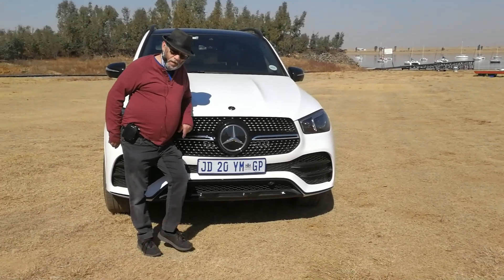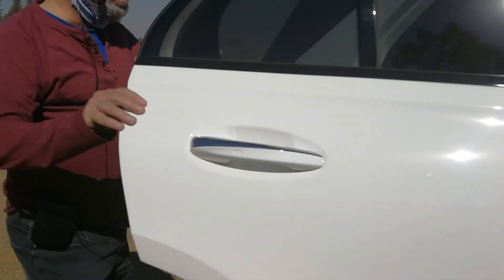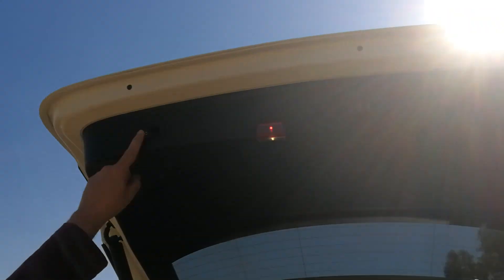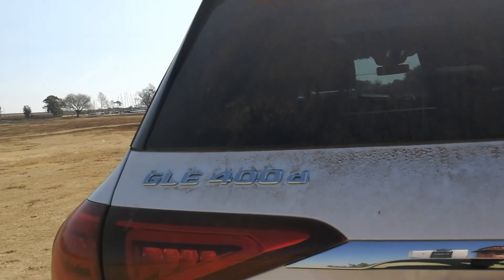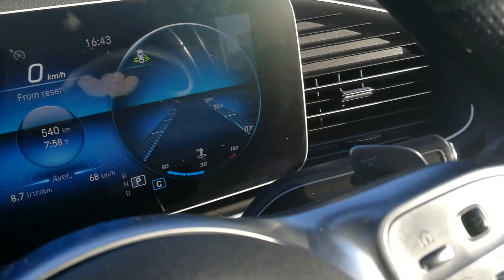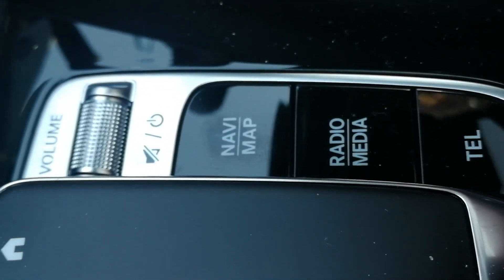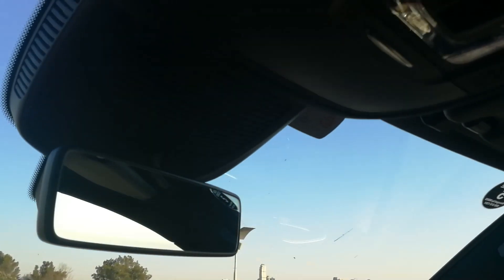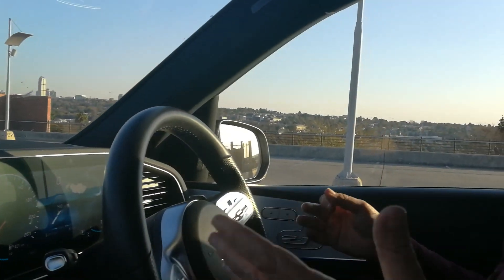Mercedes-Benz GLE 400d 4Matic Test Review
Although not the largest SUV in the Mercedes stable, the GLE is certainly a large and substantial vehicle in all the best ways. Offering massive space and comfort for 5 or 7 passengers in typical Mercedes comfort, style and safety.

We tested the GLE 300d at the end of 2019, so many of the aspects of the car are identical to that test. Here is the link to our video review of the 300d for you to compare

Bearing in mind that this is the actual model derivative that was the runner-up in the 2020 SAGMJ Car of the Year competition, the differences are all about the engine. Whilst the 300d is not lacking in power from its 2L turbodiesel engine, the 400d brings a 3l 6 cylinder to the party giving you 243kW and 700Nm of torque to provide extra growl and effortless cruising ability. The increases of 63kW and 200Nm make far more difference than I was expecting.

The power is always smoothly transmitted to all 4 wheels through the superb 9 speed automatic transmission. As always, I will have to criticize the stalk operation for the gearshift. I may be finally getting used to this, but still have to pause for thought every time I want to indicate a lane change.

Immediately after the 400d landed on the driveway, I took it out on my fuel economy route and returned a very respectable 7.4L/ 100km. Economy for the full test period was 8.7L/100km which I deem very acceptable for the bulk and power combination. Again, to compare, the 300d returned 9.3L/100km for the test period.

As expected at this level of the market, every luxury and safety technology available is provided starting with 9 airbags, plus every conceivable driving aid to ensure the safety of occupants.

The GLE 400d is currently priced at R1.5 million, but as always the extras can add to this figure. A 5 year/ 100 000km full maintenance plan is included.